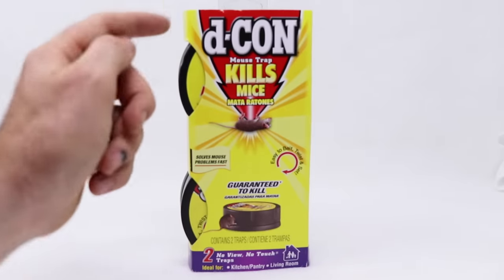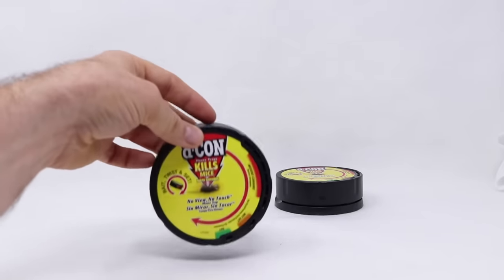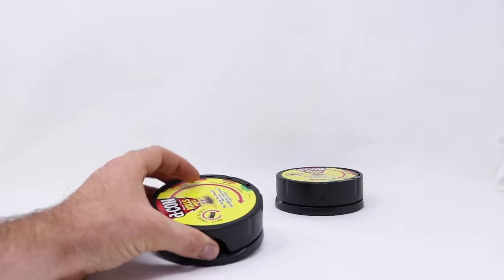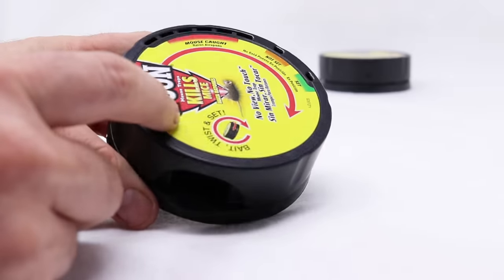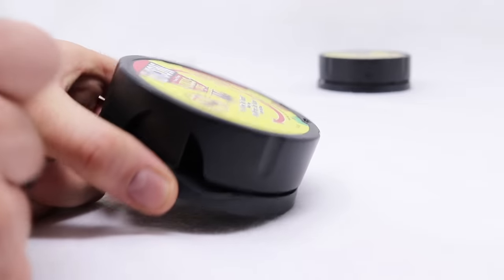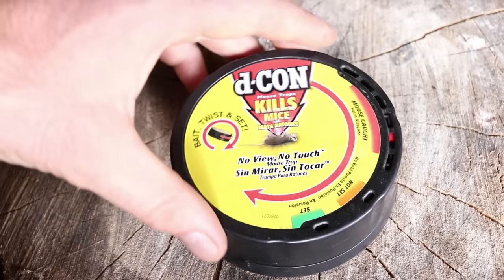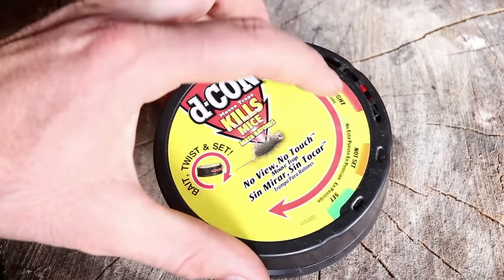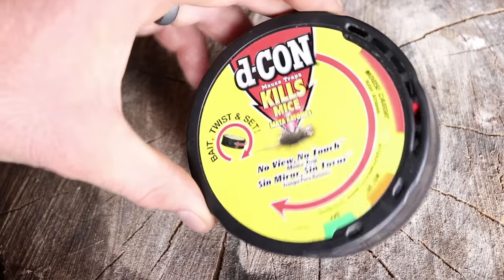d-CON No View No Touch covered mouse trap. Mousetrap Monday